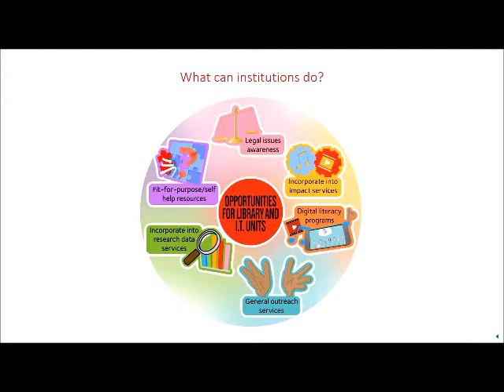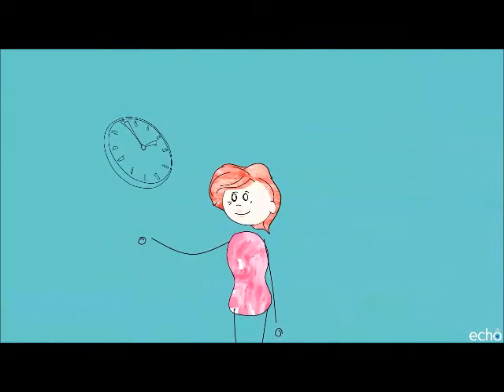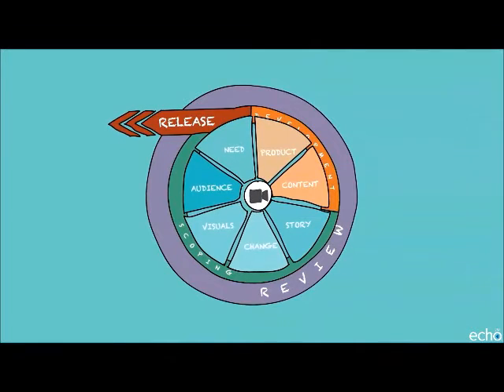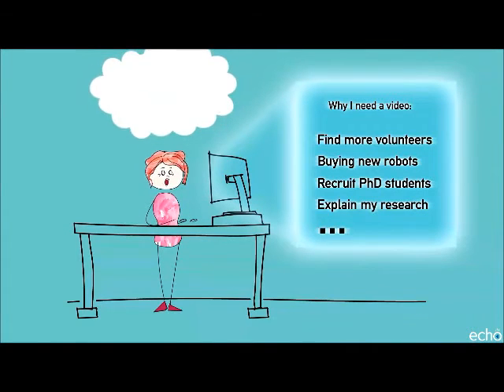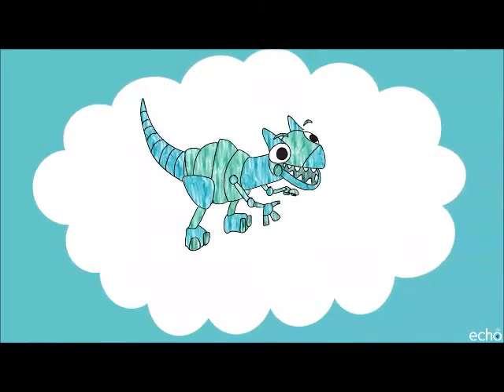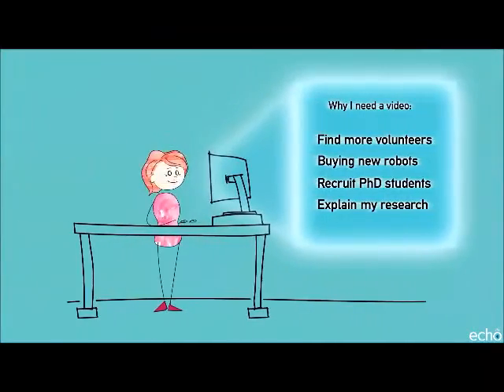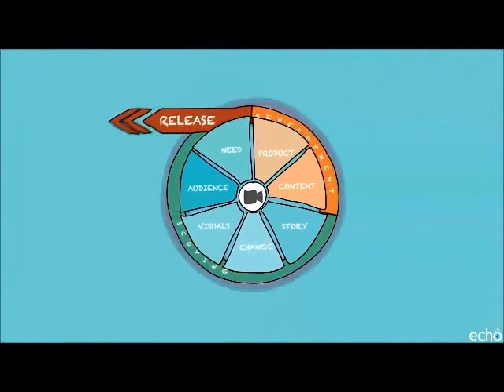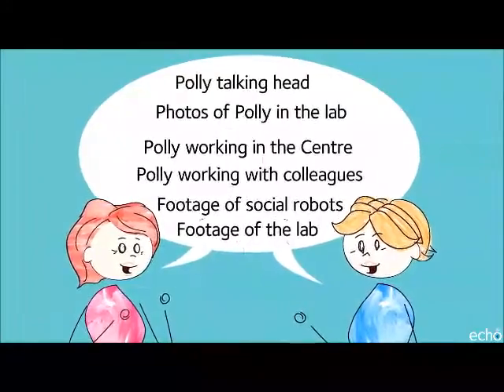Tue 1340 Eva Czaran THETA 2017 Audio slides